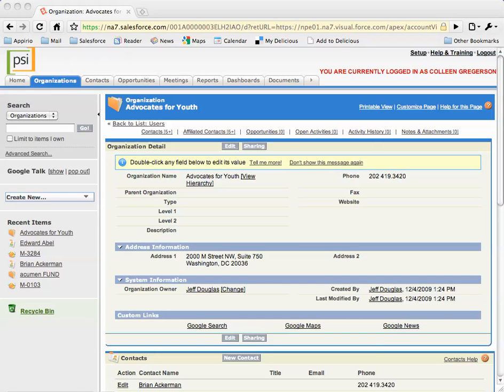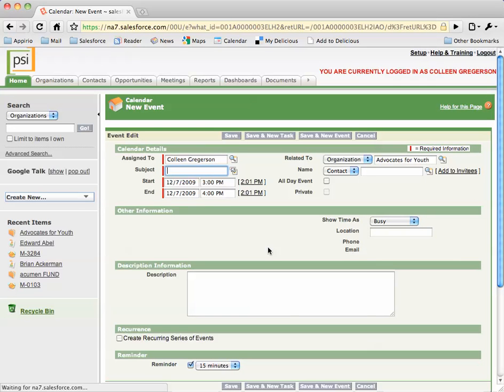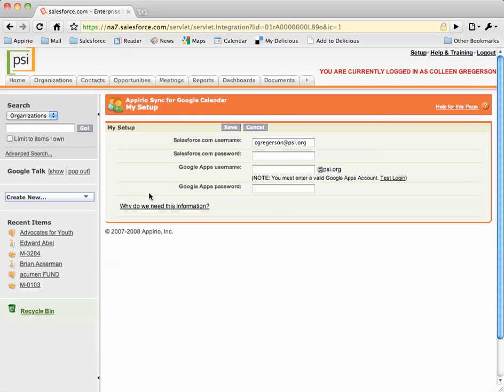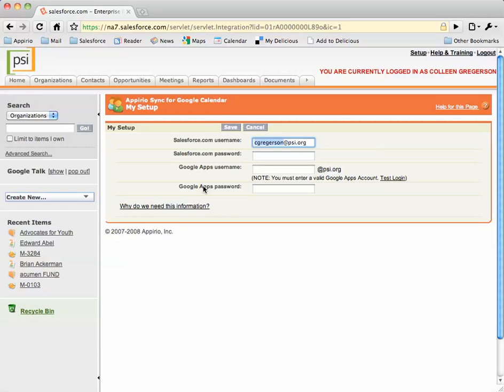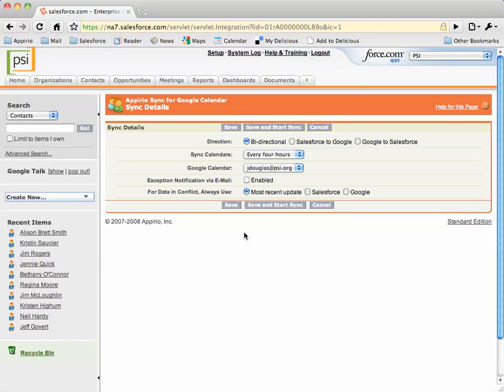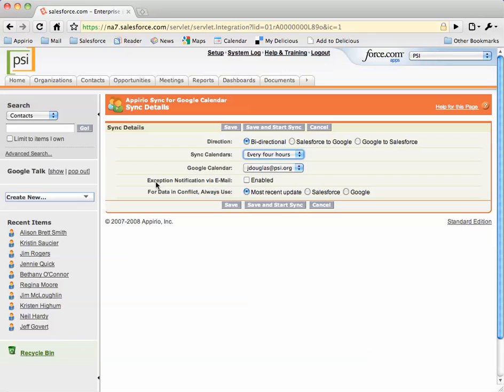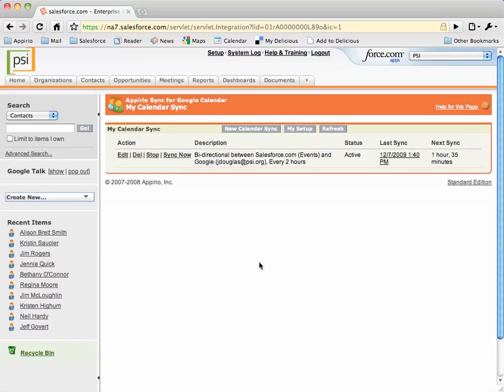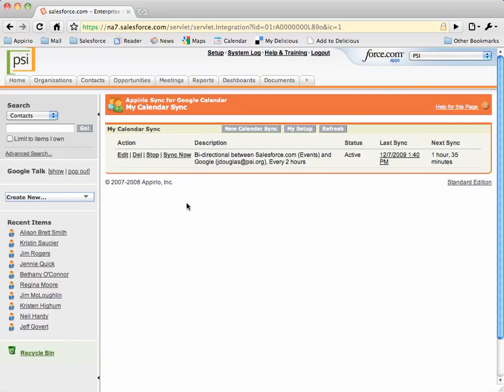Google Calendar Sync